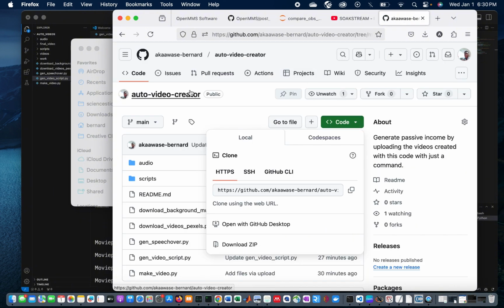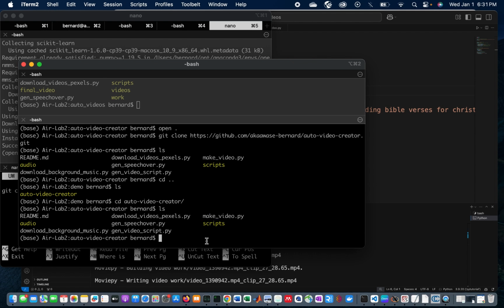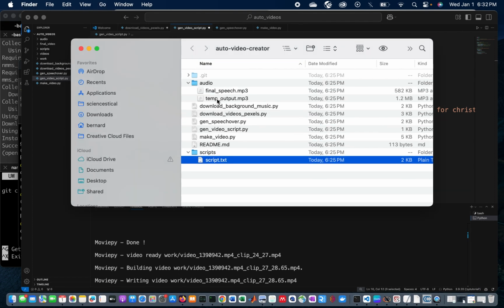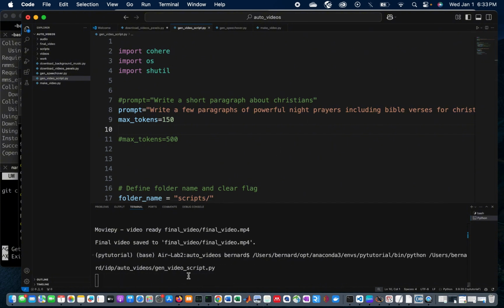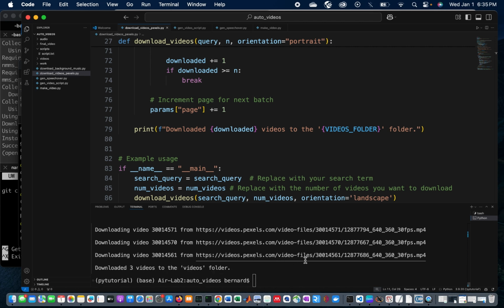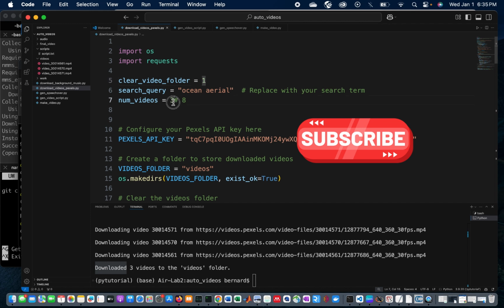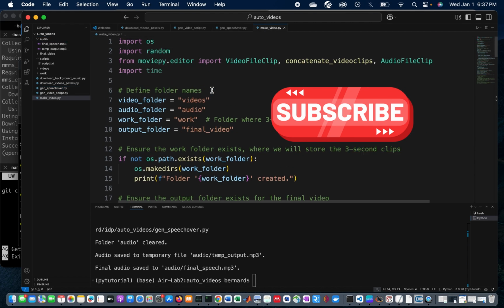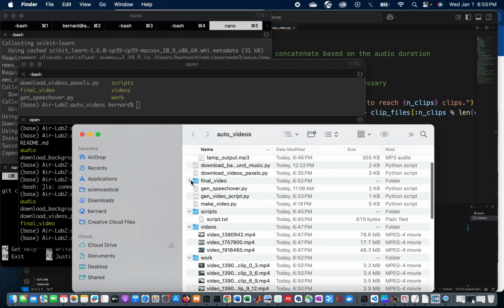Free Youtube Video Creator for passive income using Python (Earn Money)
By providing the video theme, my code will download copyright free videos from pexel about the theme and create a script and use the script to generate a voice over for the video them overlay the audio and remix the stock videos to 3secs cuts then output the final video for you to upload to youtube.

I explain how to use the code in this video with demo.

Make Free Videos Automatically with One Python Command (Earn Money)